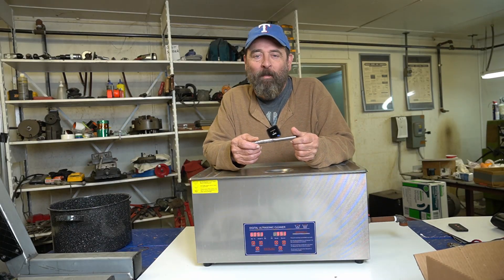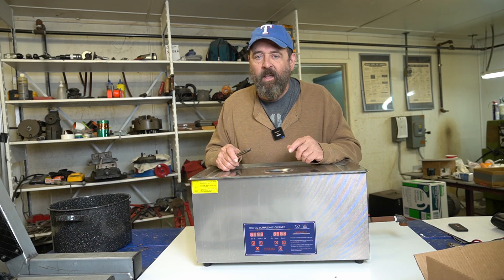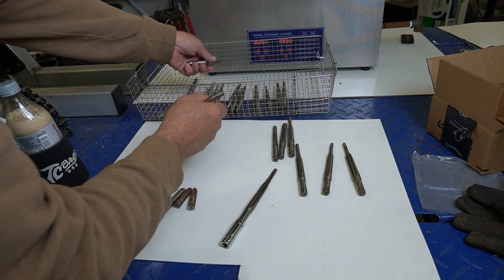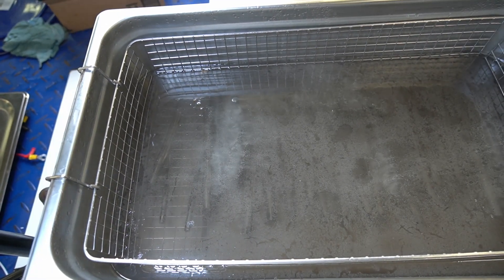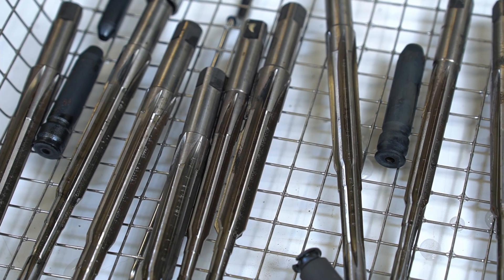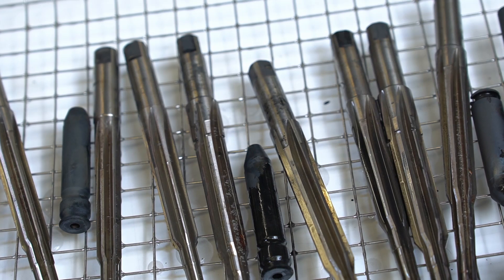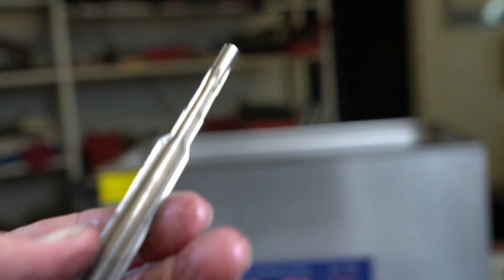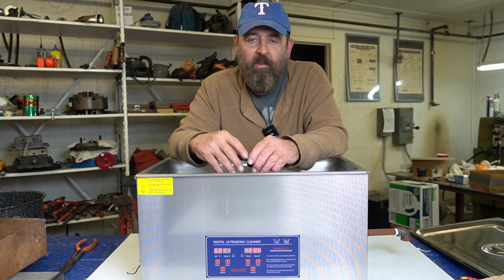ULTRASONIC, VINEGAR, RUST!?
This experiment surprised me to say the least.  Please watch, learn, and enjoy!

VEVOR 22L LINK: "

CREWORKS ULTRASONIC CLEANER: